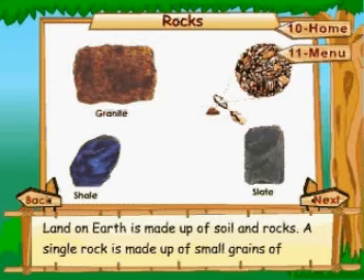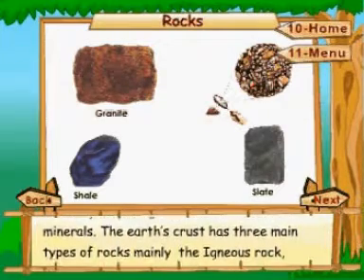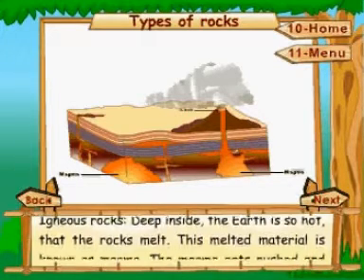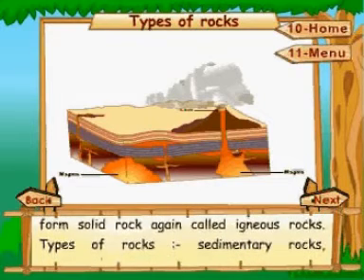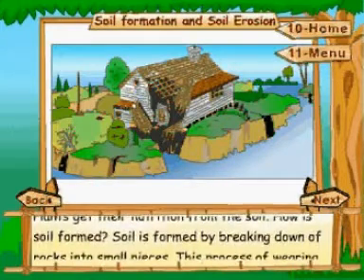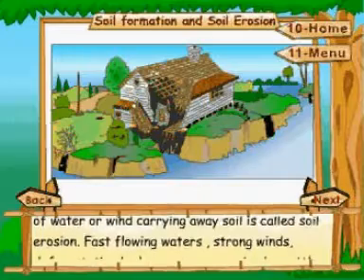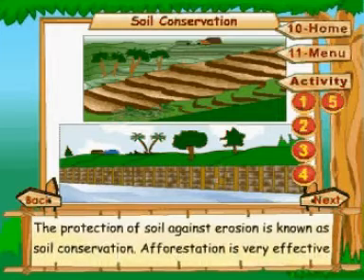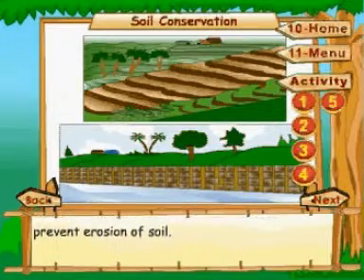Learn Science - Class 5 - Rocks, Soil and Minerals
Pioneers Education presents Science Educational Videos on Rocks, Soil and Minerals.